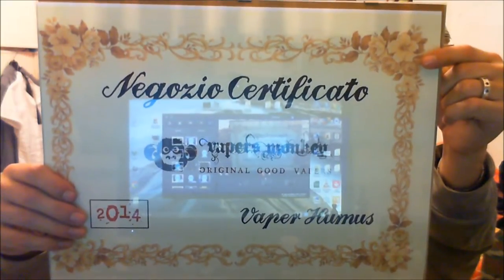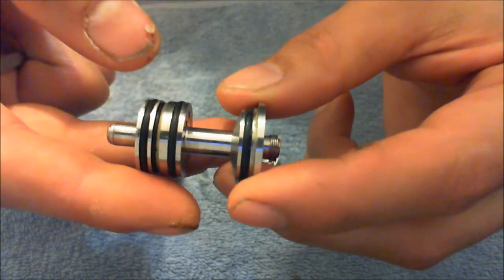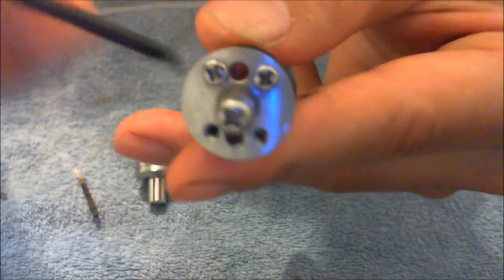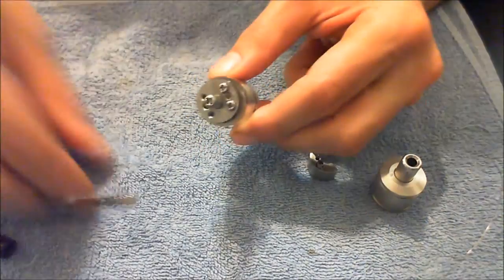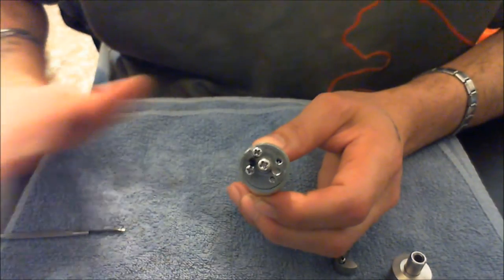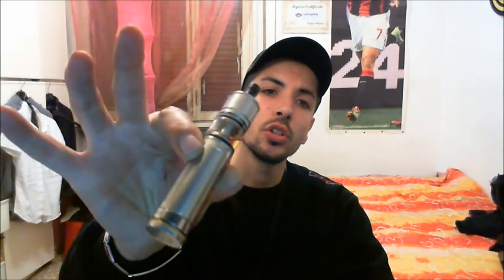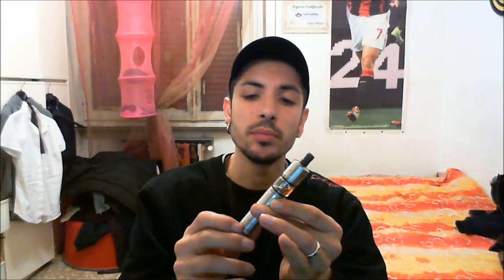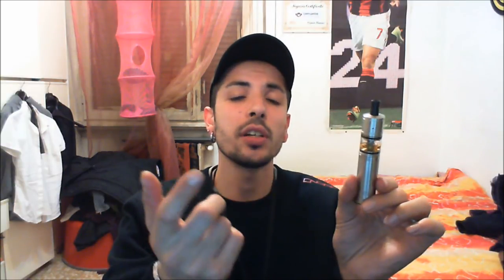PULSE-G RM MODS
Andiamo a parlare di un atom genesis filippino dal nome PULSE-G ..un prodotto veramente ottimo con alcune particolarita'.